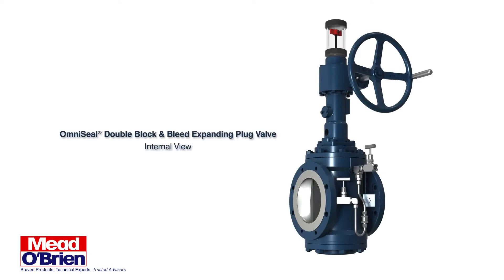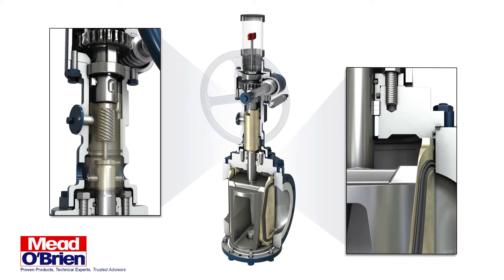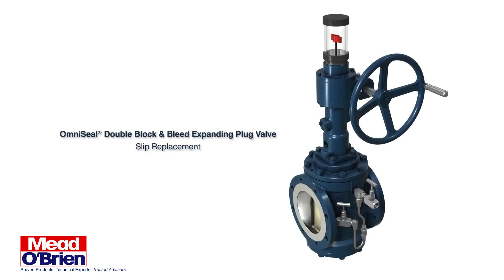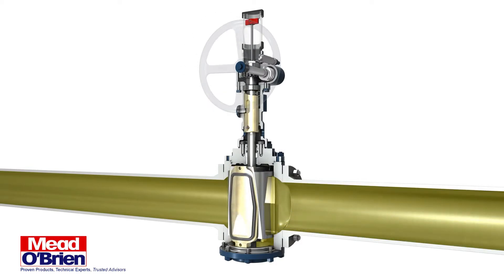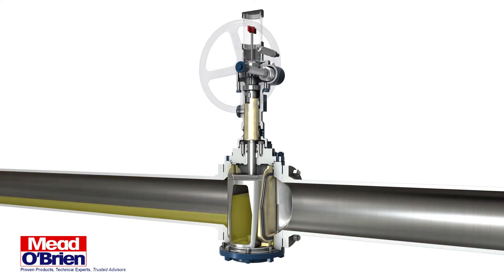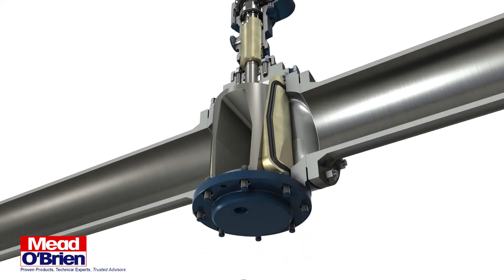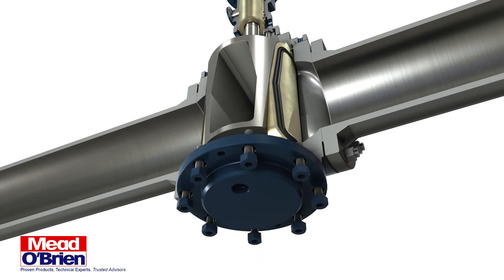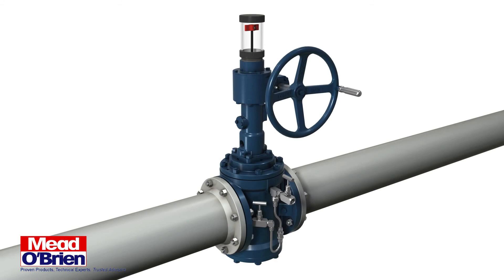The OmniSeal Double Block & Bleed Expanding Plug Valve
OmniSeal® expanding plug valves are designed for applications where positive shut-off, verifiable zero leakage and double block and bleed (DB&B) and or double isolation and bleed (DIB) capabilities are required.
They are ideal for a variety of applications including leased automated custody transfer (LACT), product metering, aviation fueling, product isolation, blend- ing, lockout/tagout (LOTO), multi-product manifolds, tank storage and other DB&B applications.

The OmniSeal® is a single valve solution that simultaneously blocks both the upstream and downstream flow while allowing the user to verify seal integrity using a manual or automatic body bleed system. It replaces older double block and bleed systems that use two valves with a spool and bleed valve in-between. OmniSeal® valves have exclusive features designed for better performance throughout the valve’s lifetime.

All OmniSeal® DB&B expanding plug valves are manufactured and monogrammed per API 6D and ISO 9001, fire tested per API 607 and API 6FA and have specific certifications such as CE/PED, CRN (Canadian Registration), TA-Luft or similar design or regional certifications where appropriate.

For more information about OmniSeal® valves contact Mead O'Brien.